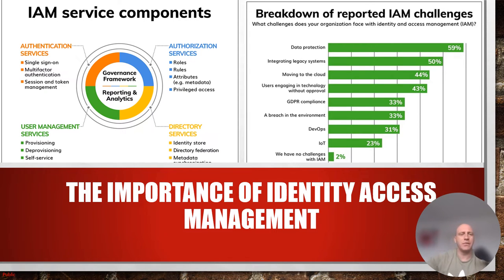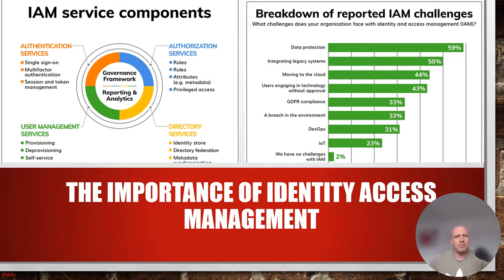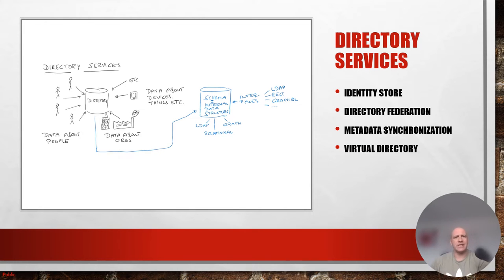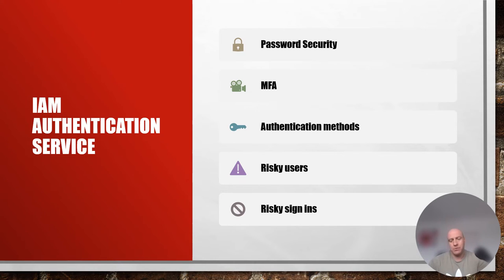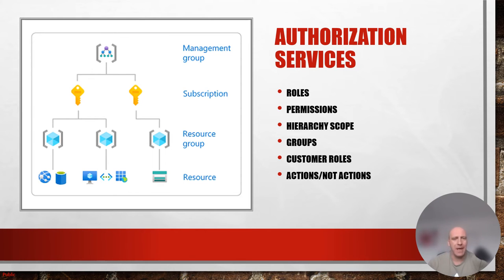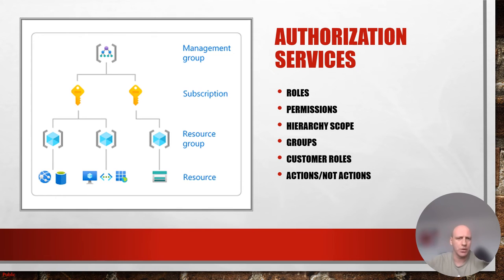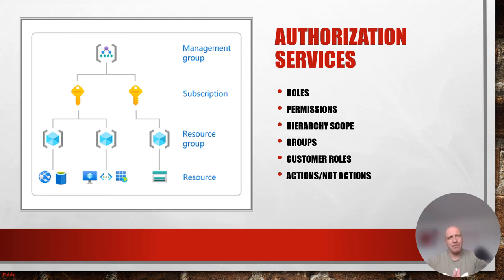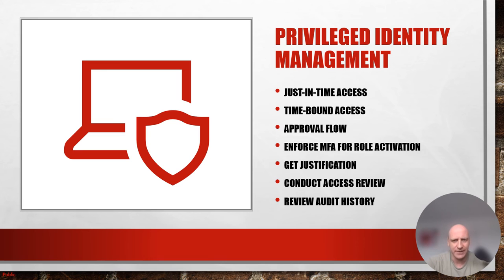🔥 Introduction to Cloud Security Episode 2 IAM 🔥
Welcome to Episode 2 of our Introduction to Cloud Security series! In this episode, we dive into one of the main pillars of cloud security - Identity and Access Management (IAM). We explore the benefits of having a robust IAM strategy and tools, covering key aspects such as authentication and authorization services, deploying conditional access policies, and managing privileged identities.

Key Topics Covered:

Benefits of a robust IAM strategy
Authentication services in IAM
Authorization services in IAM
Best practices for deploying conditional access policies
Understanding and implementing privileged identity management
History and benefits of Role-Based Access Control (RBAC)

Join us to gain a deep understanding of IAM and how it strengthens cloud security. Learn about the essential components and best practices for implementing a successful IAM strategy.

Video Content

00:00 - Introduction to Episode 2 of Cloud Security Series
01:00 - Overview of Identity and Access Management (IAM)
02:30 - Key Components of IAM: Authentication, Authorization, User Management, Directory Services
04:10 - Importance and Challenges of IAM
05:40 - Definition and Importance of IAM
07:00 - Role-Based Access Control (RBAC) vs. Attribute-Based Access Control (ABAC)
09:00 - Cloud Access Management
11:00 - Benefits of Using IAM Systems
12:20 - Common IAM Challenges in Cloud Environments
14:00 - Directory Services in IAM
15:30 - Federation Services in IAM
17:10 - Modernizing Directory Services
18:40 - IAM Authentication Services
20:20 - Password Security Policies and Practices
22:00 - Custom Banned Password Lists
23:30 - Multi-Factor Authentication (MFA)
25:00 - Risk-Based Authentication and Conditional Access Policies
27:00 - Authorization Services in IAM
28:30 - Role-Based Access Control (RBAC) Explained
30:00 - Implementing RBAC in Organizations
32:00 - Benefits of RBAC
33:30 - Best Practices for Implementing RBAC
35:00 - Principle of Least Privilege
36:30 - Benefits and Implementation of Least Privilege
38:30 - Privileged Identity Management
40:00 - Just-in-Time Access for Privileged Roles
42:00 - User Management in IAM
44:00 - User Onboarding and Offboarding
45:00 - Role-Based Access Control and Profile Management
46:30 - Audit Trails and Monitoring
47:30 - Automation in IAM Workflows
48:30 - Integration with Other Systems
49:30 - Single Sign-On and Password Policies
51:00 - Benefits of User Management in IAM
52:00 - Summary and Conclusion
53:00 - Closing Remarks and Call to Subscribe